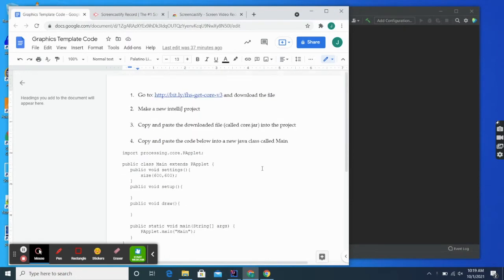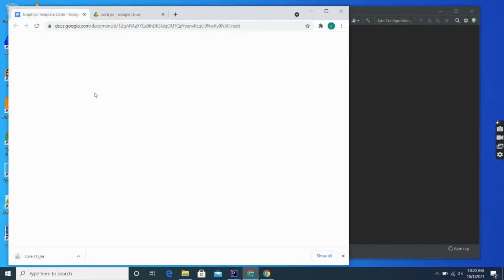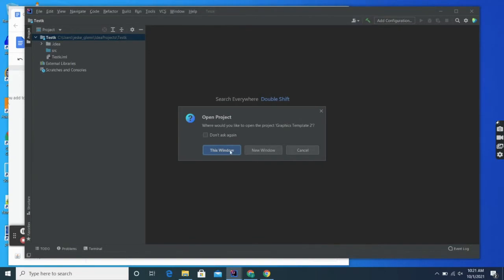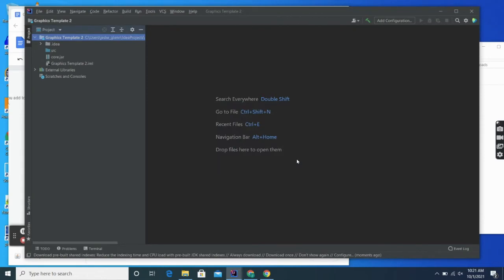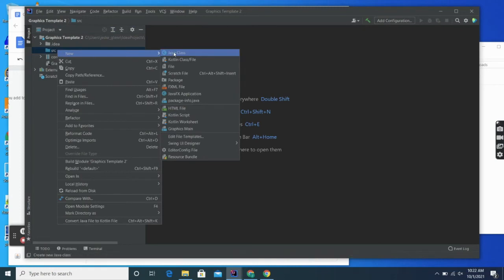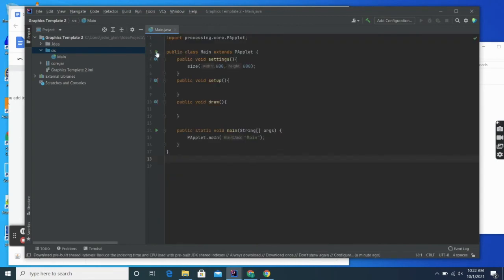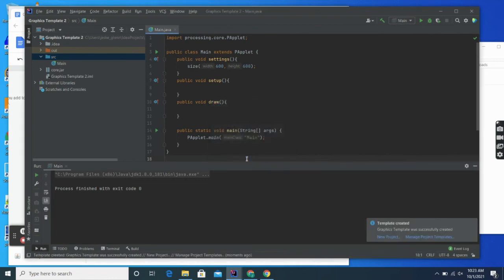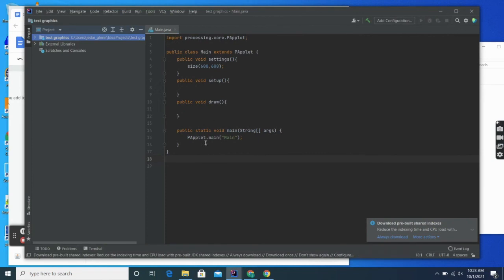Setting Up Graphics